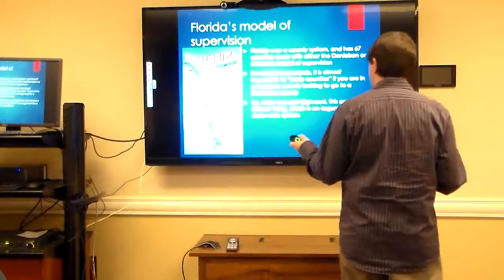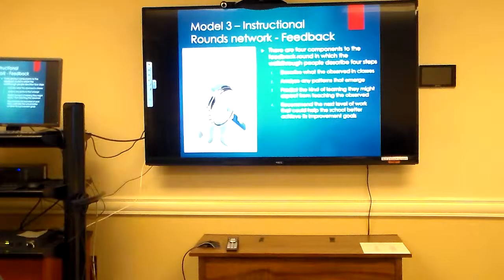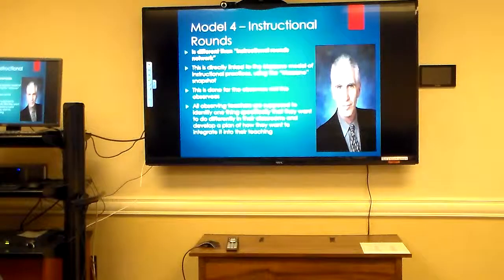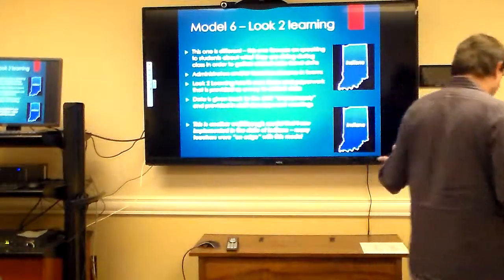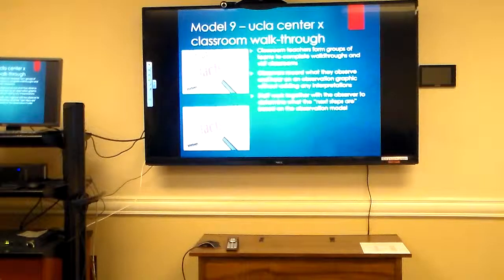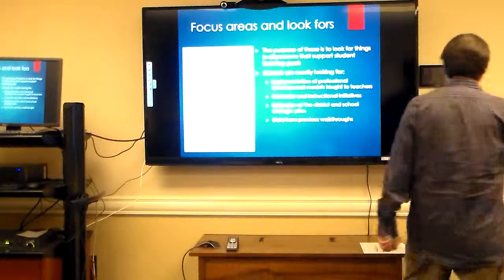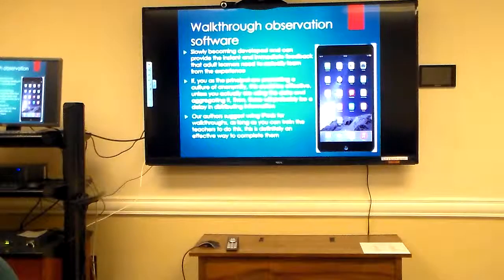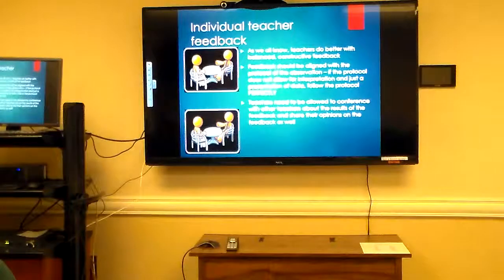EDLE 5473 Kachur Ch 3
This is the video for Chapter 3 of the Kachur text.